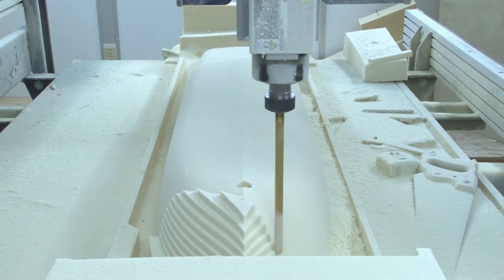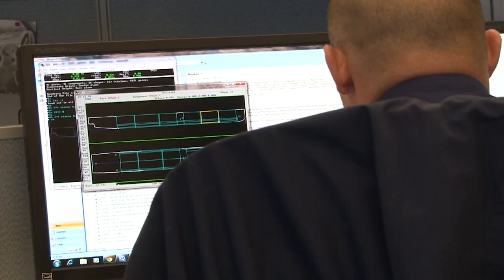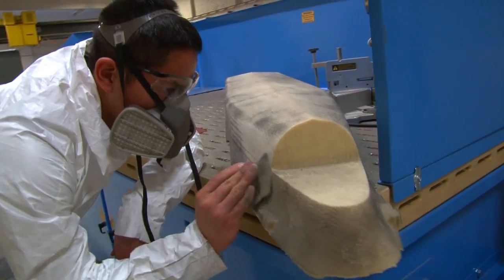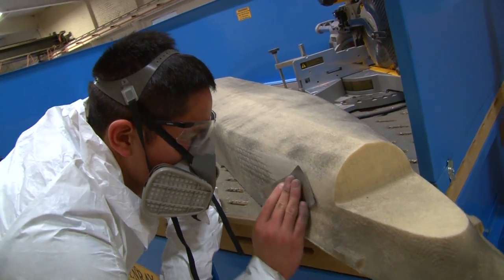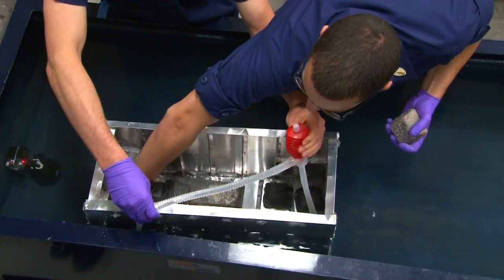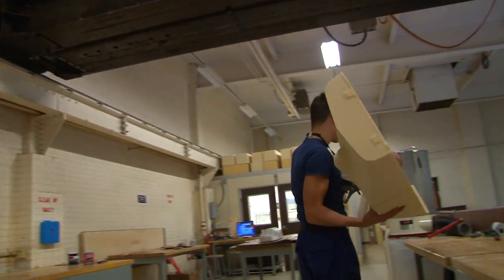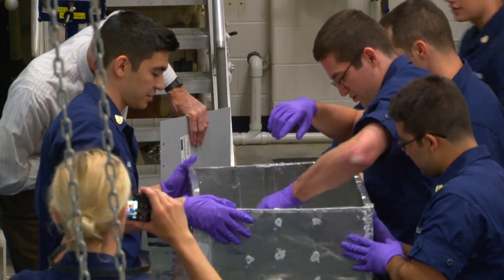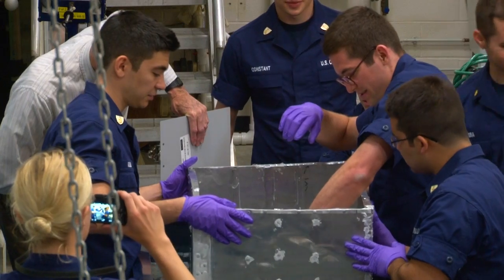Inside Academics: Naval Architecture and Marine Engineering